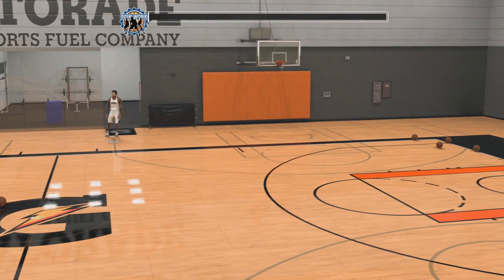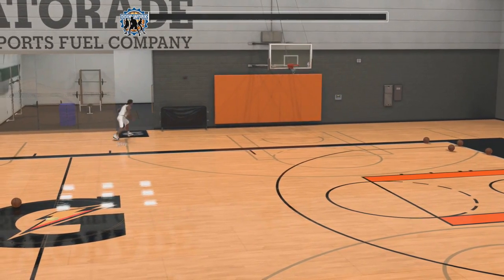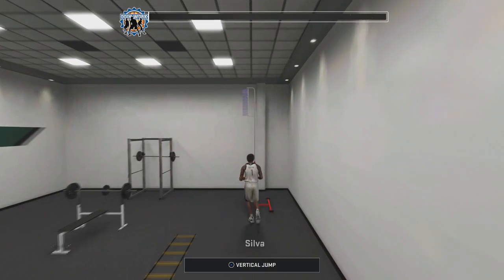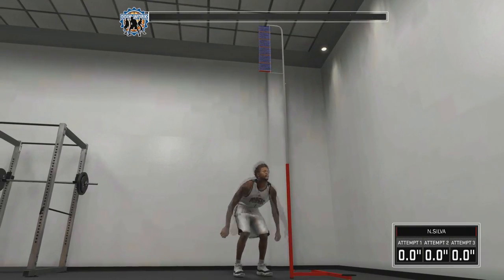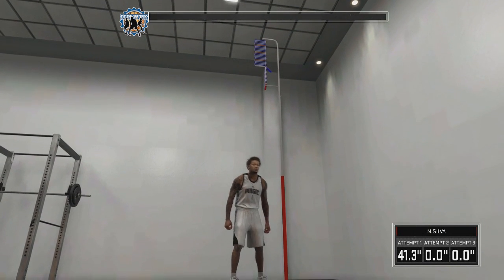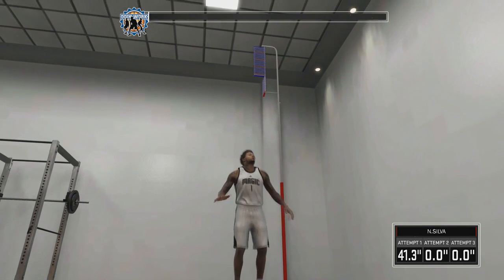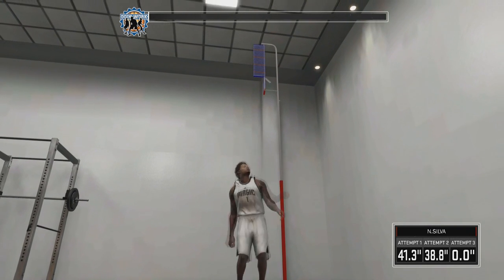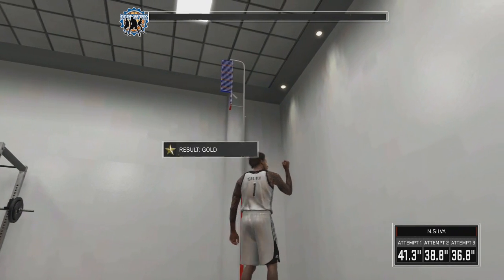NBA 2K17 | FASTEST WAY TO 99 OVERALL!! *NEW* 100% WORKING!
Nba 2k17 | FASTEST WAY TO REACH 99 OVERALL.

Lets try to HIT 10 LIKES if you enjoyed the video.